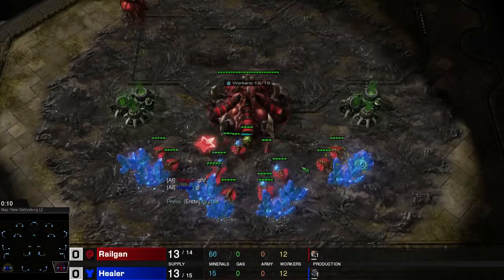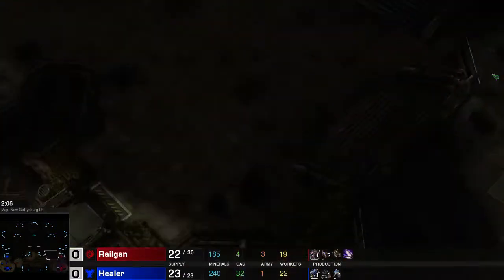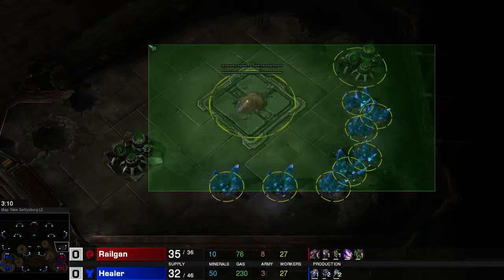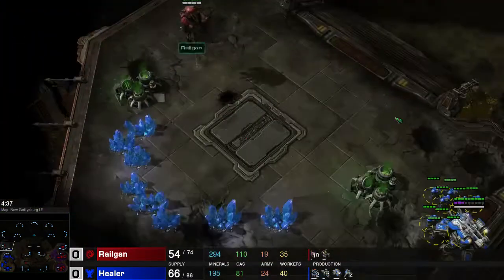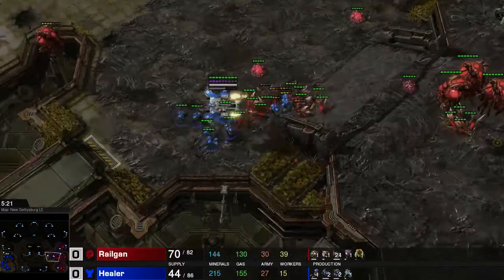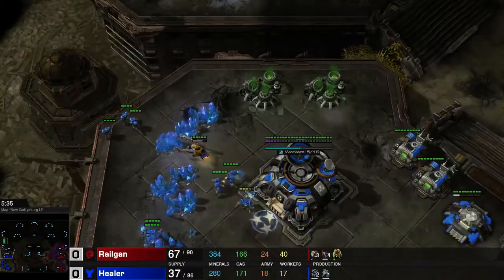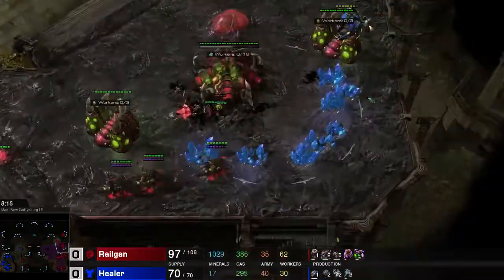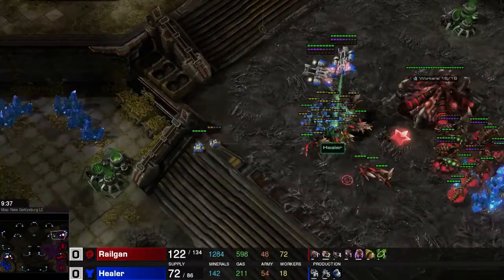StarCraft 2: ZvT Bane Drops kill 33 Workers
We Drop Healer at 2 Places at once and completly break him!